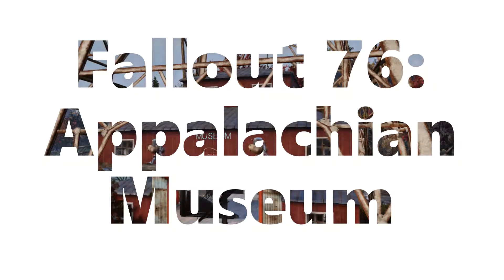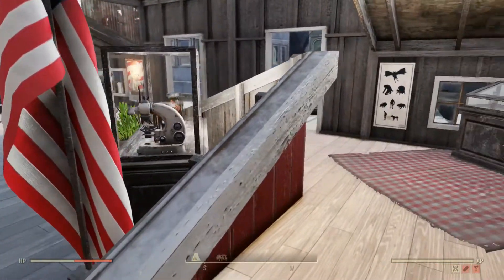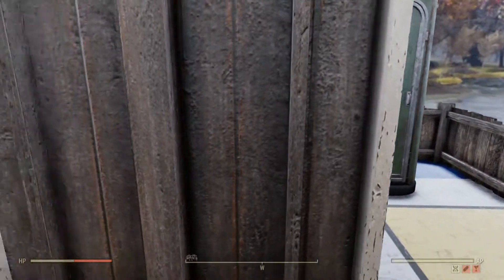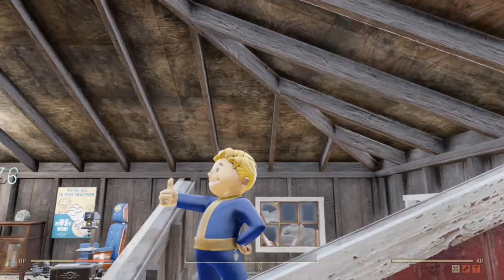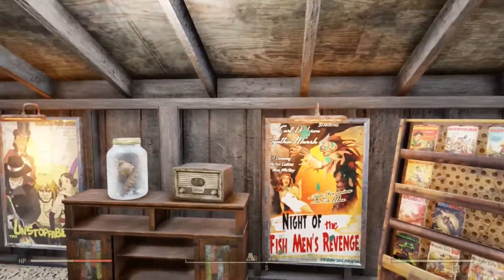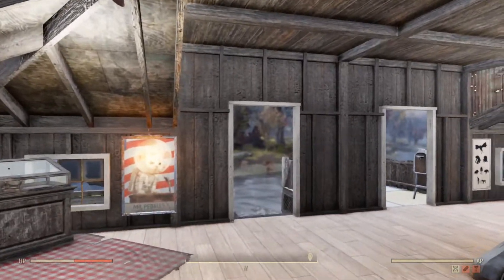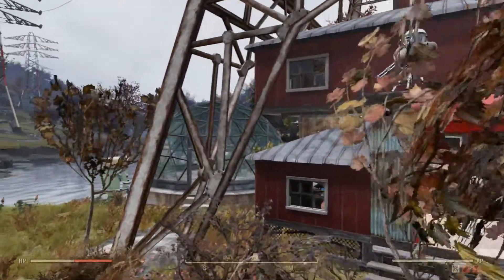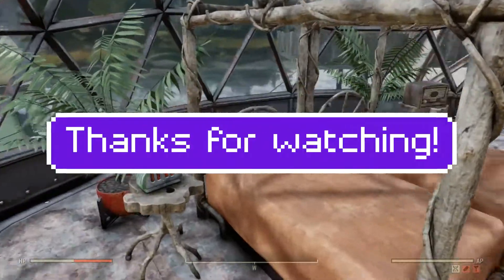Fallout 76: Appalachian Museum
Welcome to the Appalachian Museum!

Current Exhibits:
Scouts of America
Nuka Cola Collection
Remembering the Sea of Tranquility
Fasnacht Day Display
Scorched Specimens
Vault Relics
Hunters Prize Display
Science Fact or Fiction